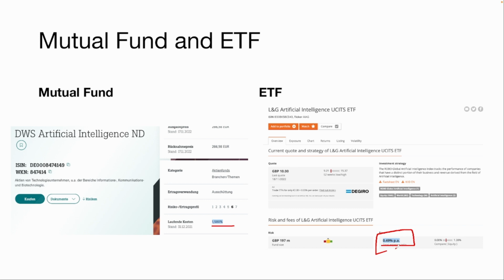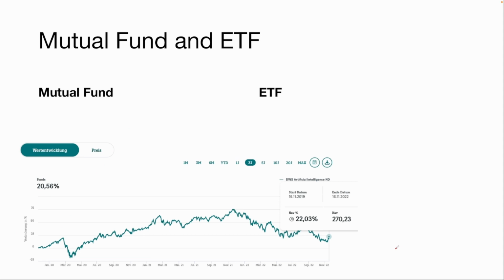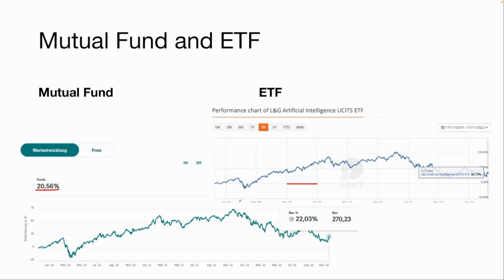Invest in ETF - Part 3 - Germany - Mutual Fund vs ETFs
This will be a series of videos to help new investors to navigate in the ETF world. ETF investment is meant to be simple and easy and the aim of this series is to make investing in Germany in ETF easy and simple. Long term investment is the key in wealth creation.